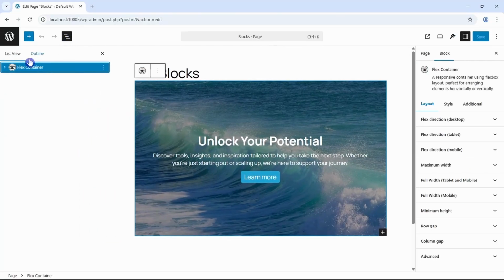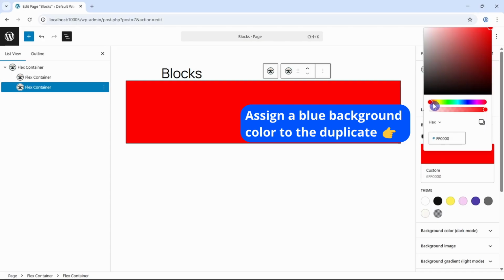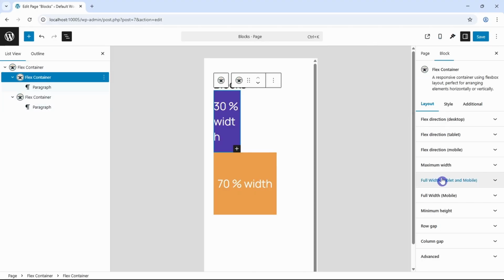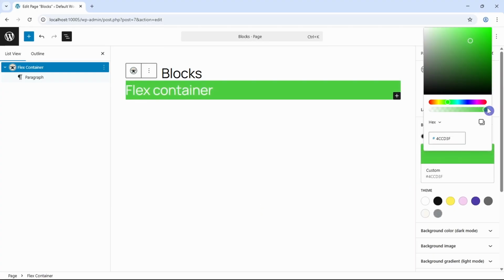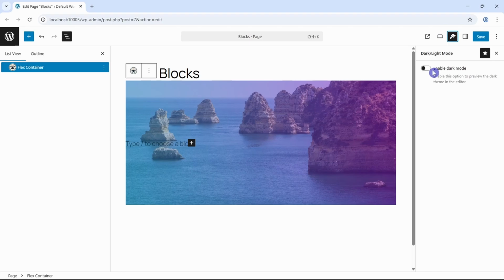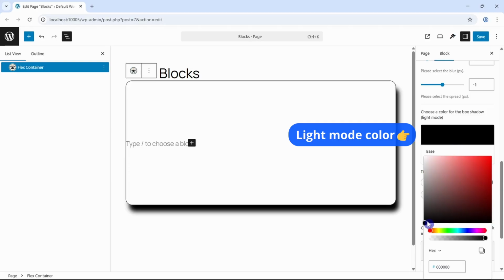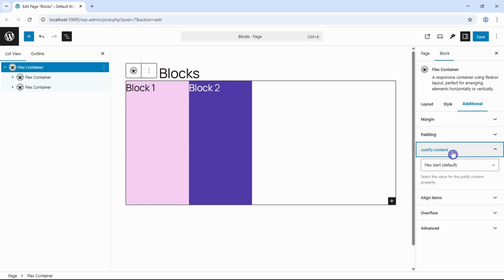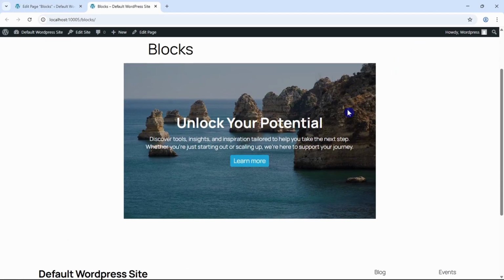How to use the Flex Container Block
In this video, I explain how to use the Flex Container Block, which is a custom block for the WordPress Gutenberg editor. This block is included in the Caledros Basic Blocks WordPress plugin, which is available for download from WordPress.org:

0:00 Intro
0:23 Flex Direction Controls
2:45 Maximum Width Control
3:39 Responsive Full Width Controls
4:49 Minimum Height Control
5:15 Row Gap Control
5:34 Column Gap Control
5:53 Background Color Controls
7:01 Background Image Control
7:55 Background Gradient Control
8:45 Border Controls
10:05 Box Shadow Control
10:49 Margin Control
11:13 Padding Control
12:07 Justify Content and Align Items Control
13:52 Overflow Control
14:18 Creating a Simple Hero Section